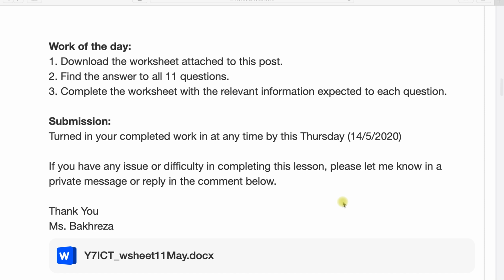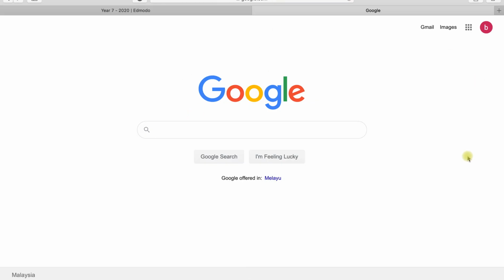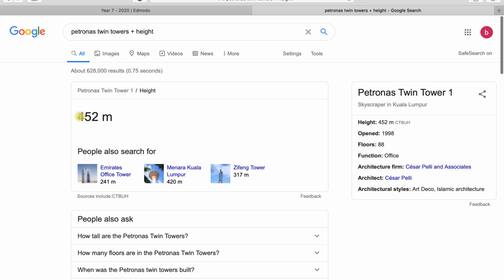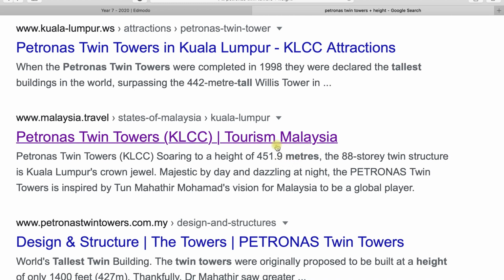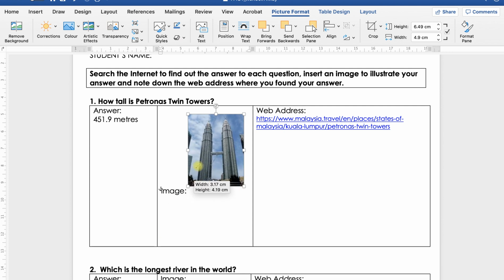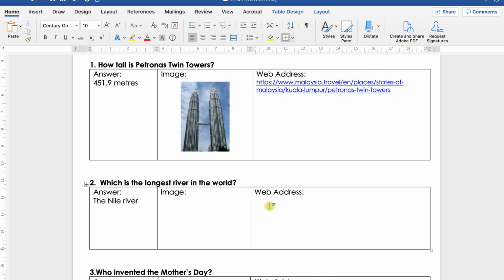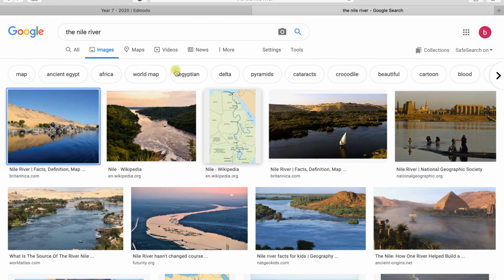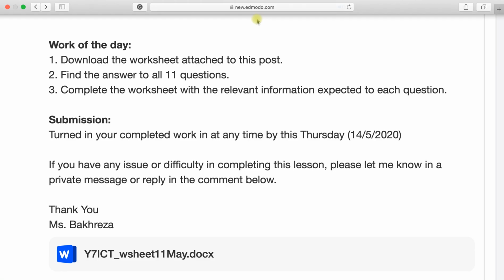Use Search Engine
This video explains the lesson to Year 7 learners how to use the search engine to find the answer and other relevant information to the questions and record it in the worksheet.